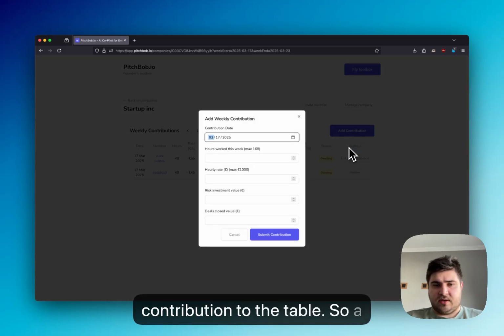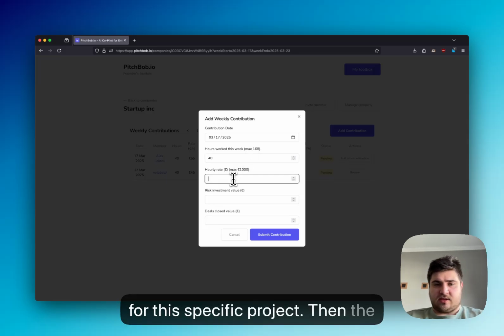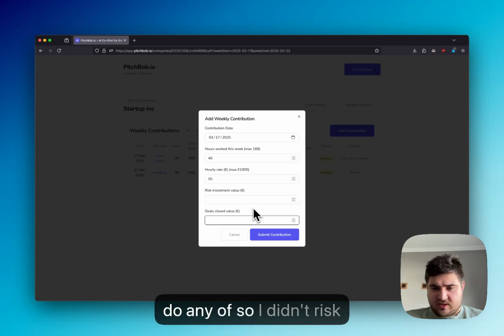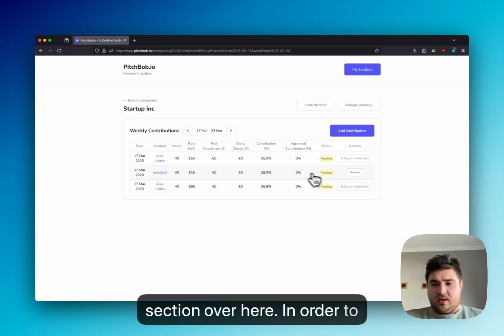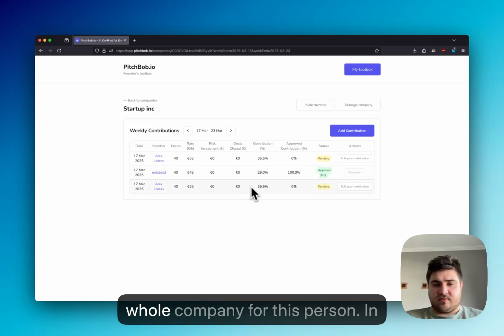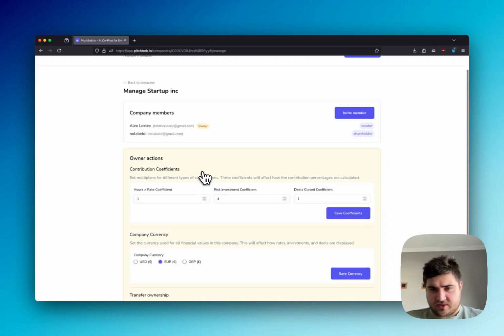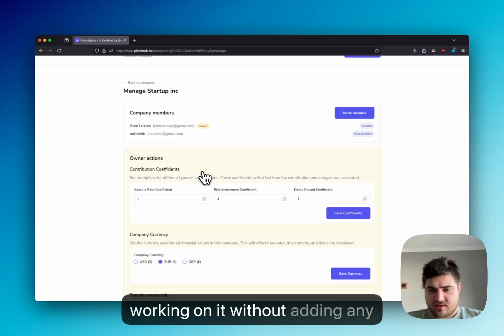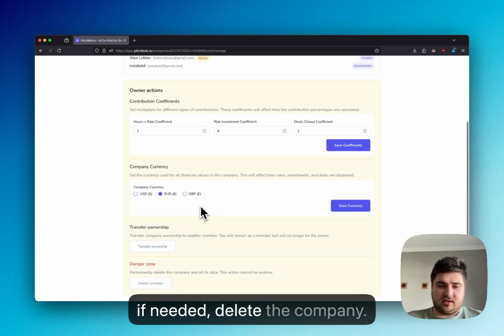Startup Equity Tracker. Demo